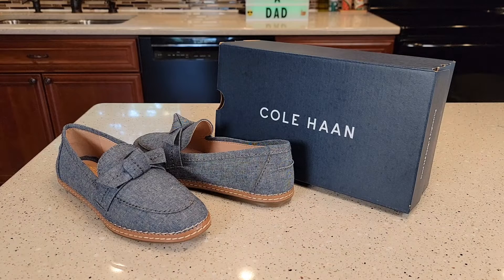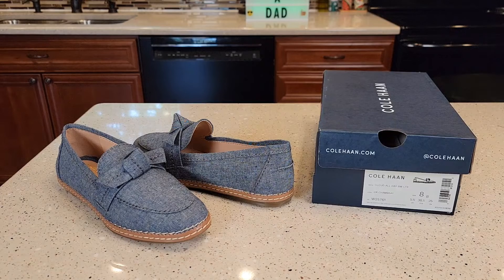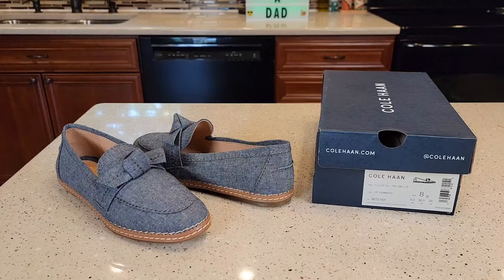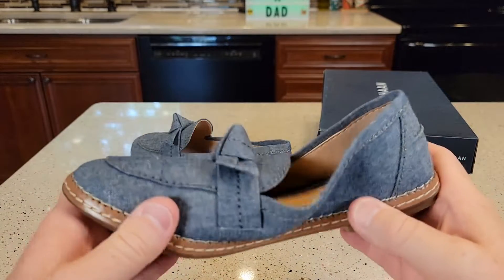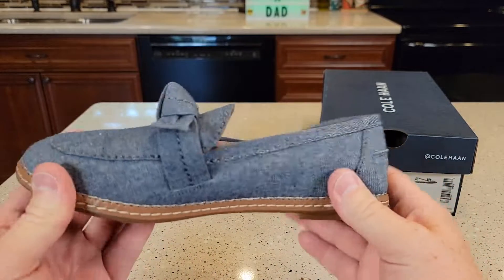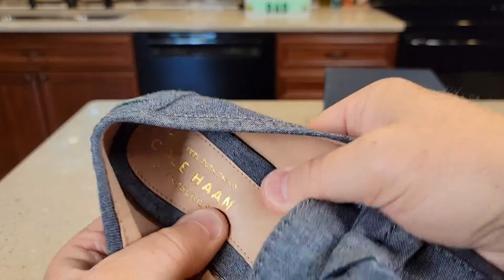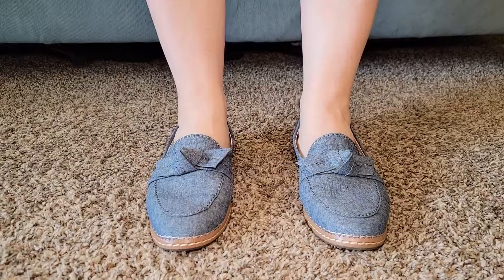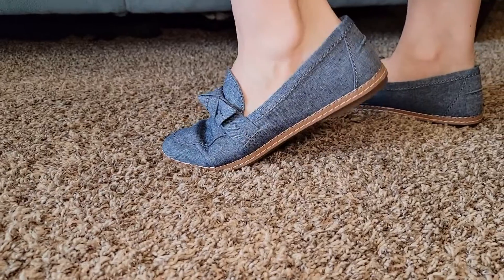REVIEW Cole Haan Cloudfeel All day Bow Loafer Dark Chambray Blue Jean Color THEY FEEL GREAT!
UNBOXING AND REVIEW Cole Haan Cloudfeel All Day Bow Loafer Dark Chambray/Dark Natural Outsole B09X2XWVXR How do look and feel.